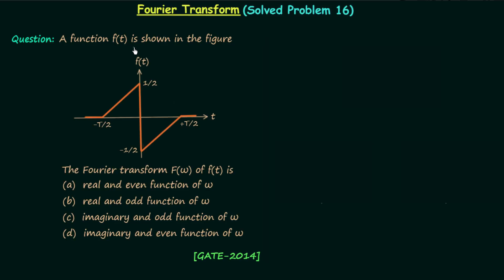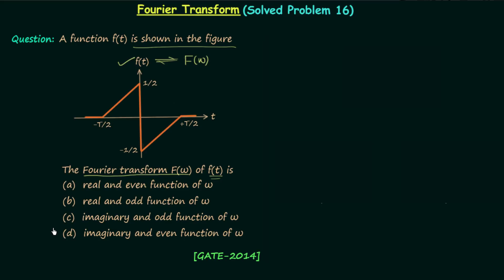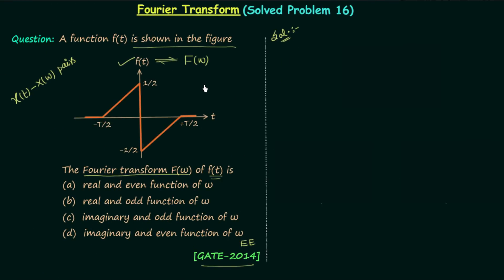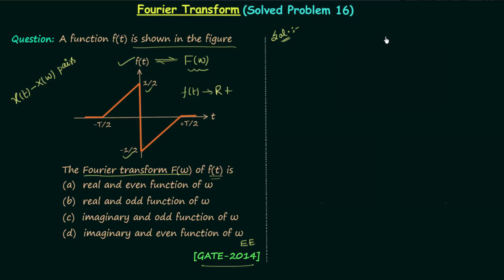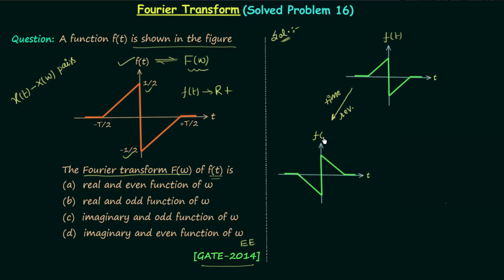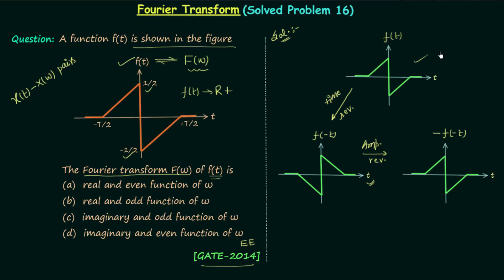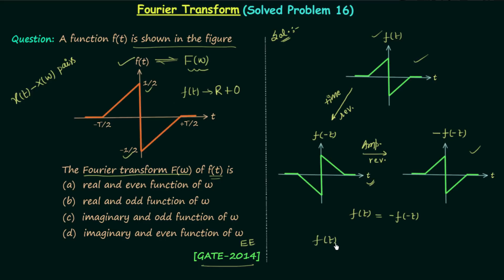Fourier Transform (Solved Problem 16)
Signal & System: Solved Question 16 on the Fourier Transform.
Topics discussed:
1. The solution of GATE-2014 Fourier transform question.